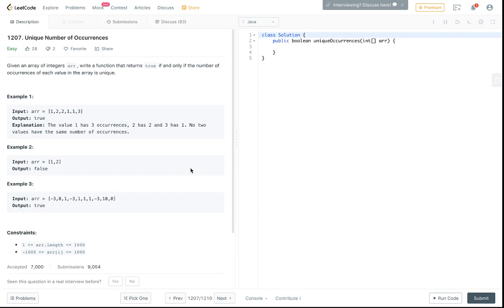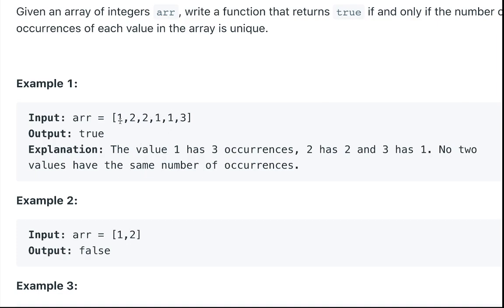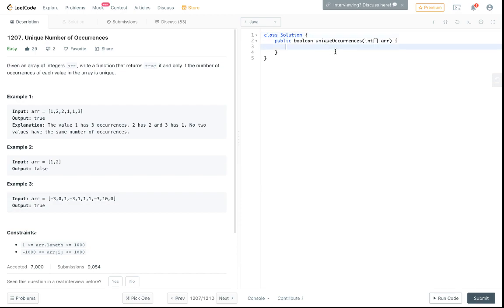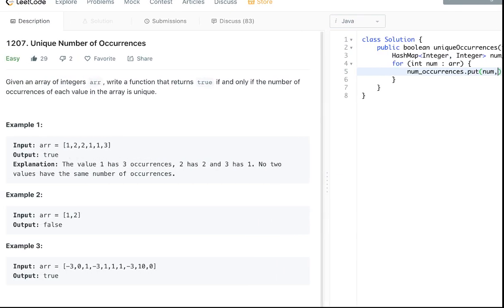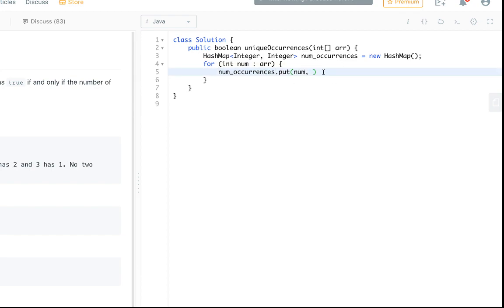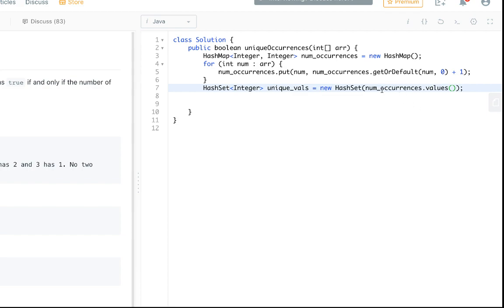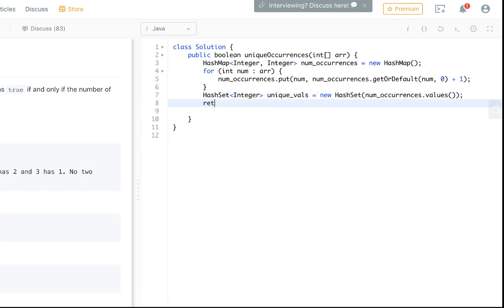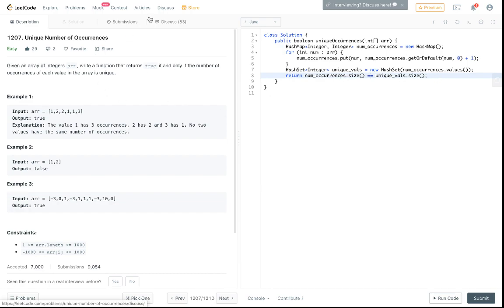LeetCode 1207. Unique Number of Occurrences (Algorithm Explained)